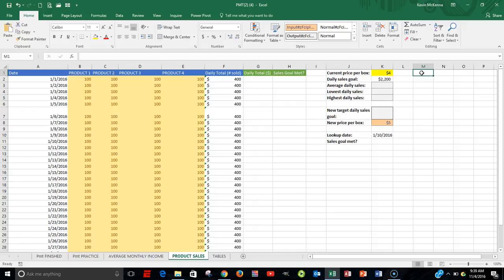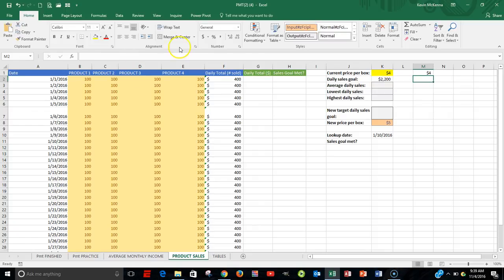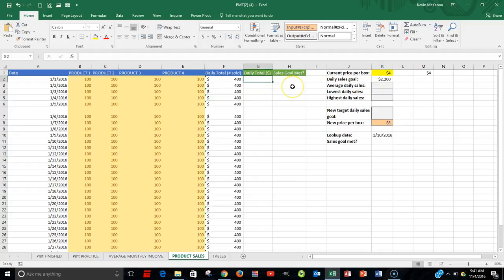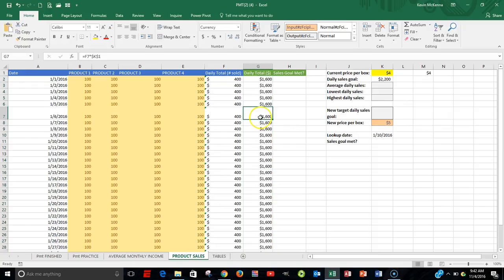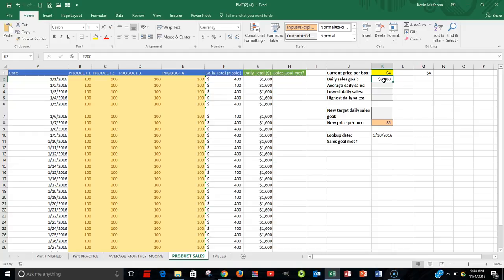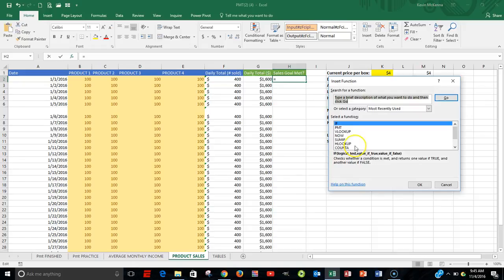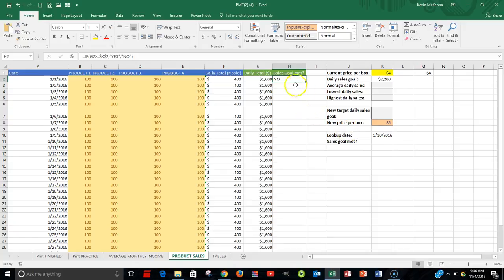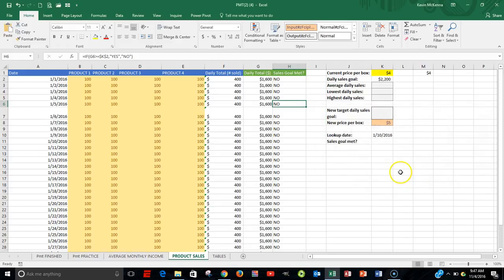EXCEL ABSOLUTES FUNCTIONS